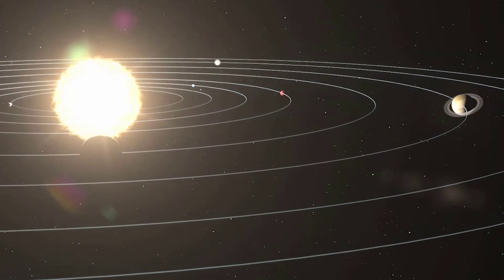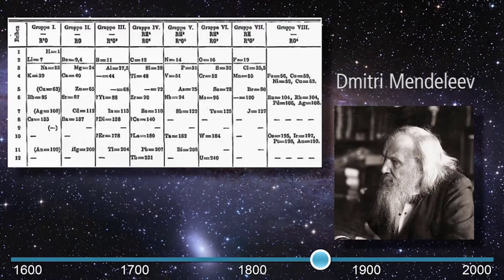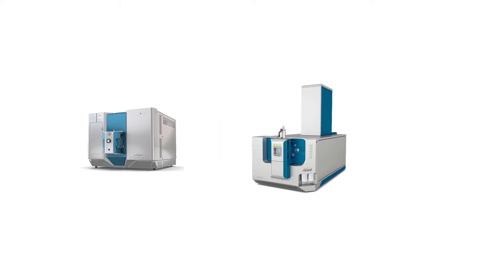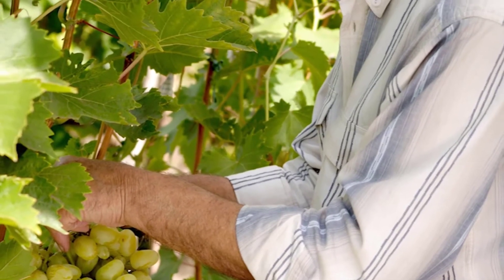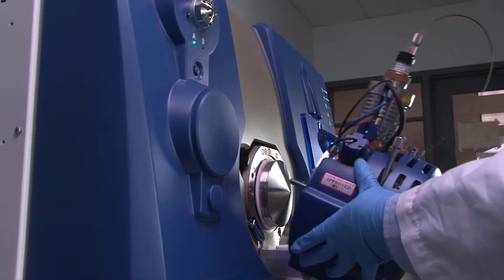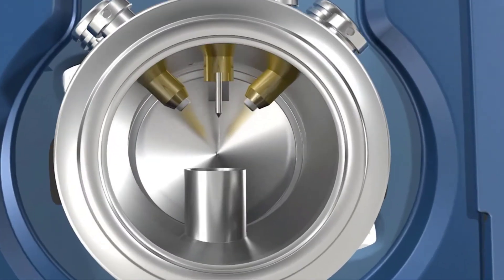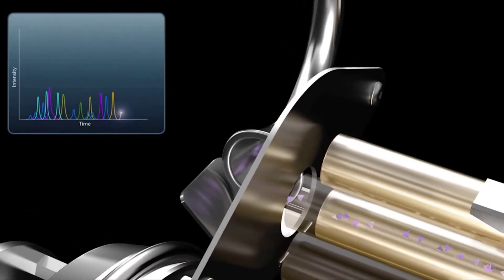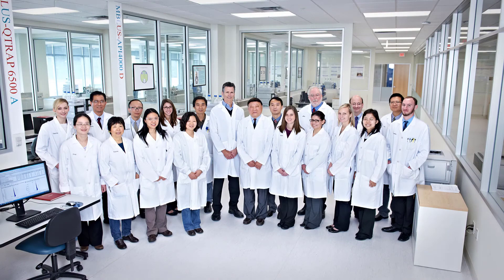An Introduction to the What, Why and How of Mass Spectrometry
This video explains the basics of mass spectrometry (MS) and why it has become such an important analytical tool.  This is a great starting point for someone that knows little or nothing about mass spectrometry. It includes a brief historical look at milestones in science that made the discovery of MS possible and several examples of how SCIEX mass spectrometers are providing answers for science and knowledge for life.